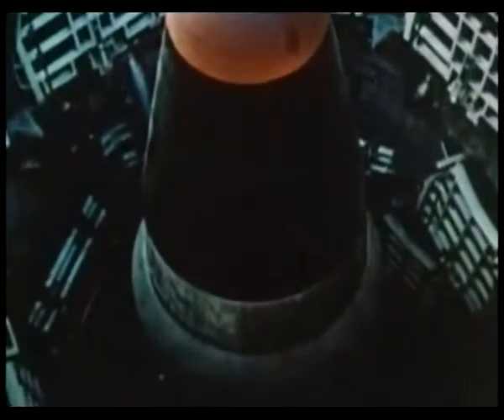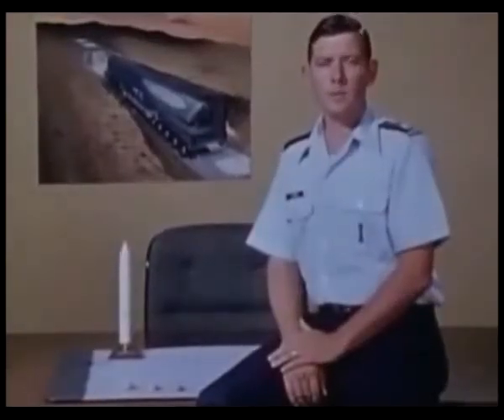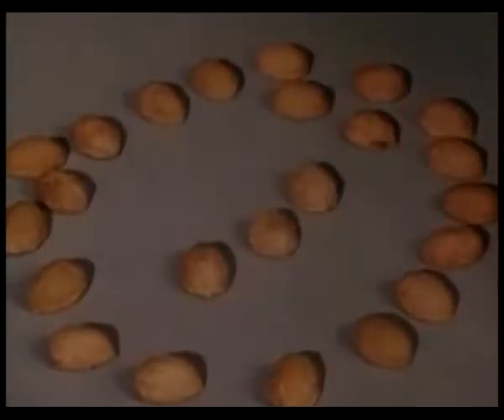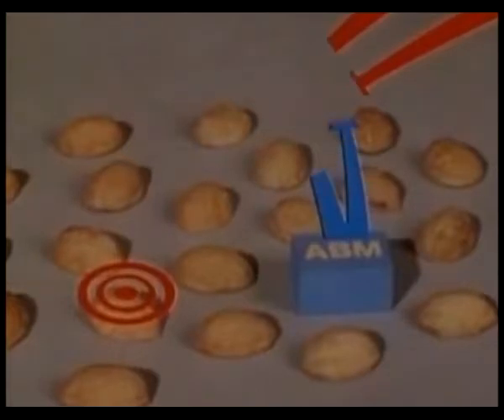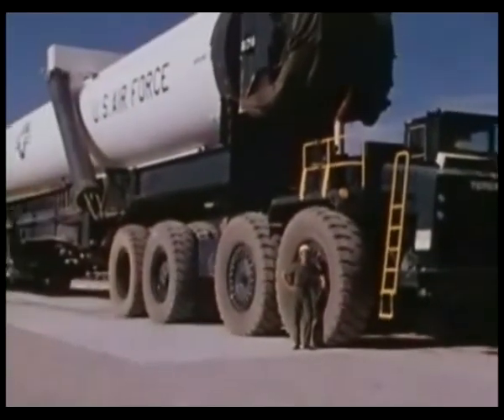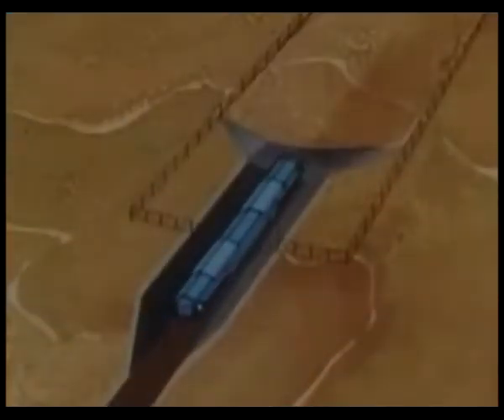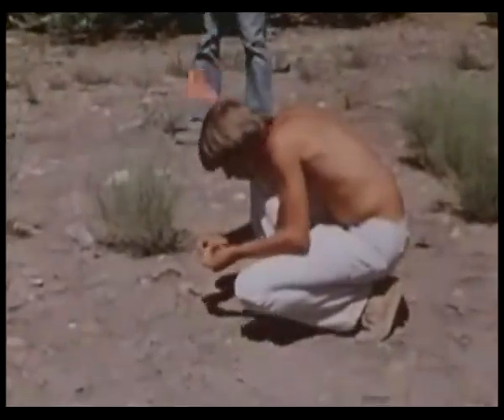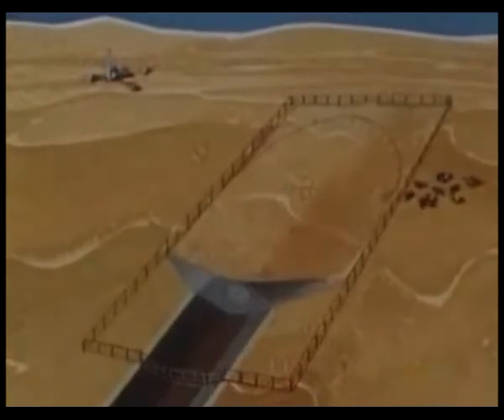The MX - Peacekeeper ICBM Shell Game - Deployment Option Discussions and Basing Modes